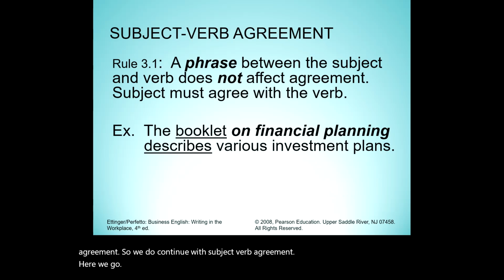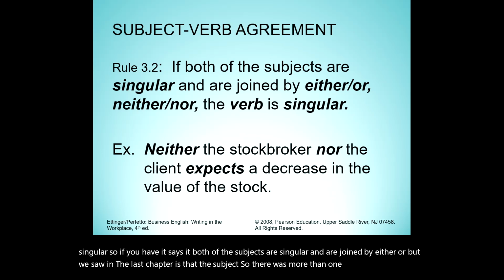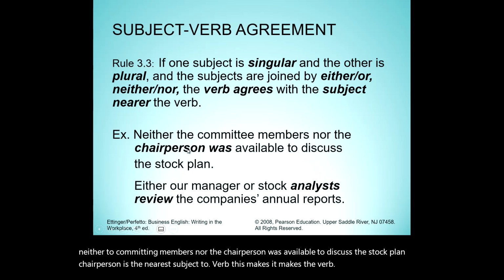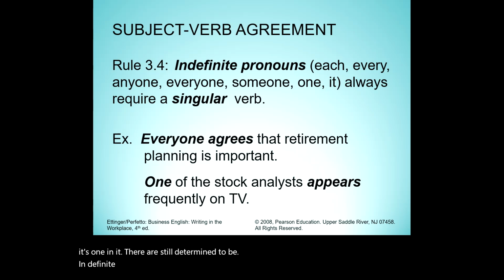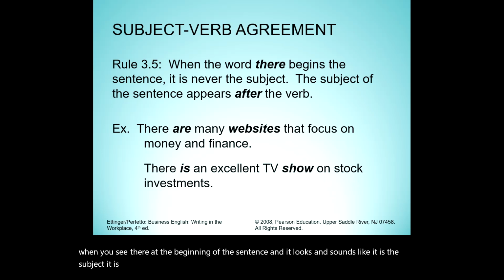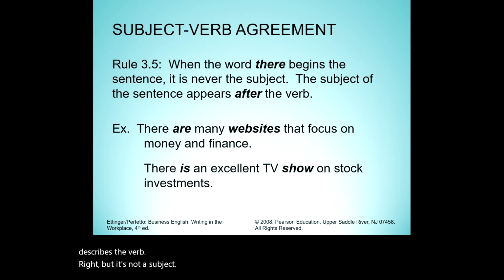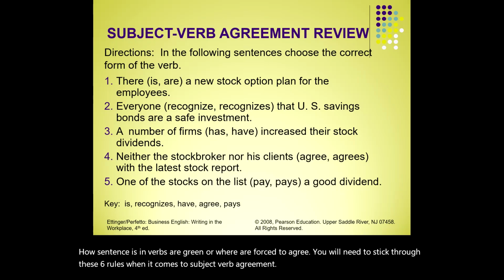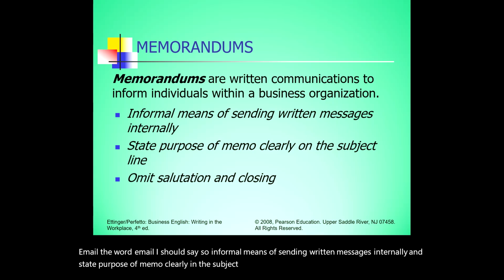Chapter 3 Investing in Subject Verb Agreement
Business English